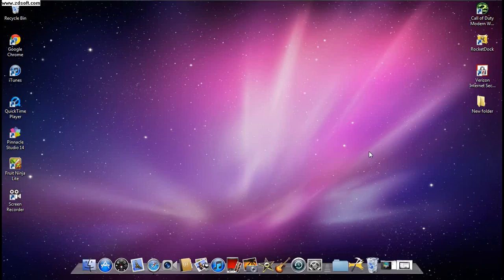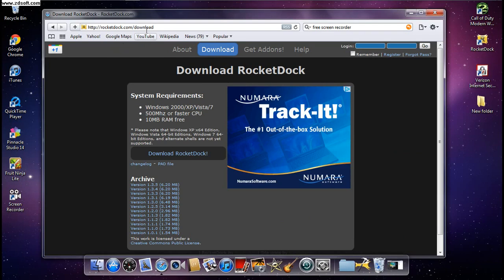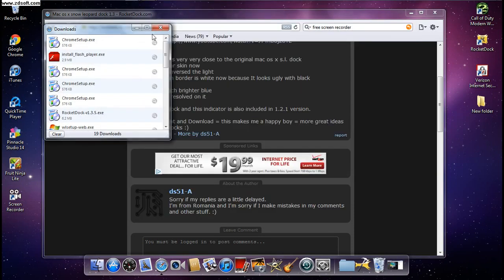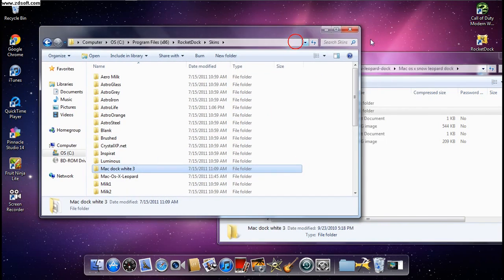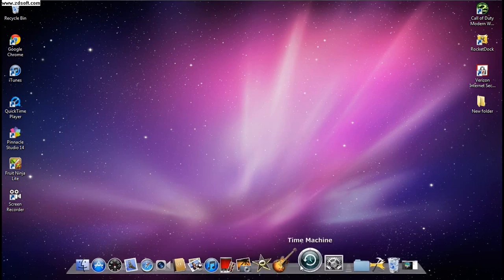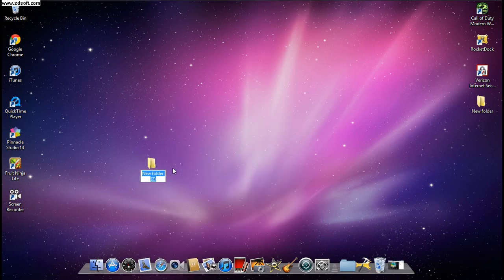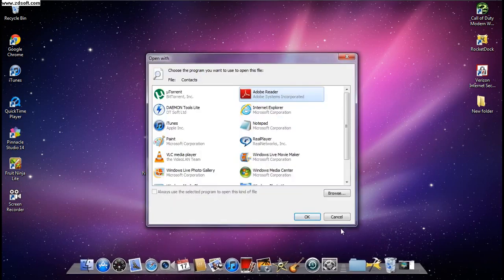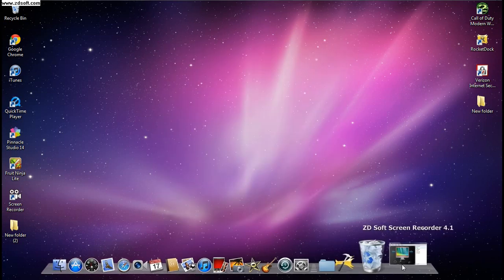How to get Mac OS X dock on Windows 7_Vista_XP